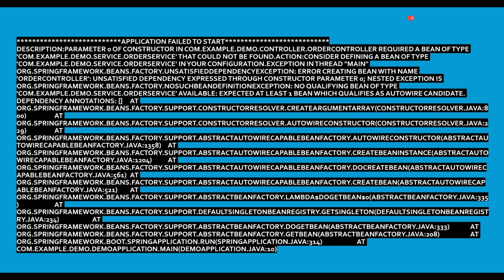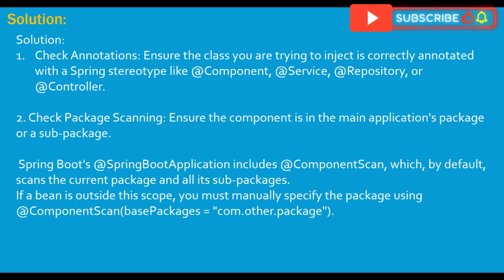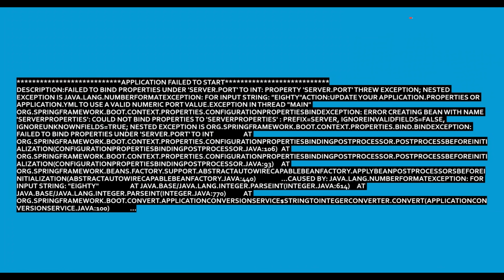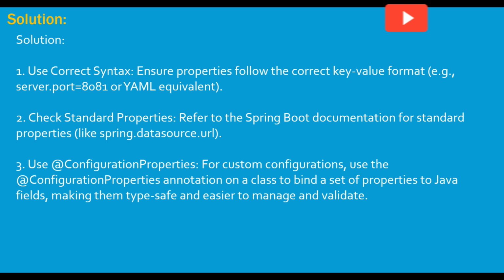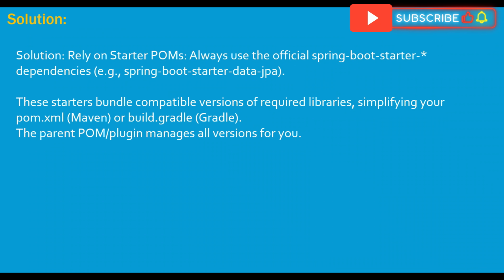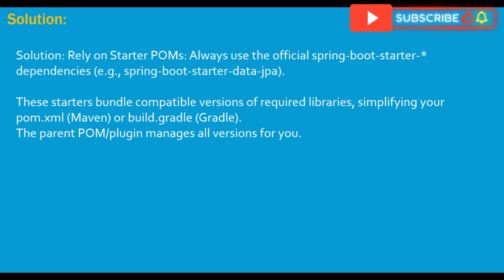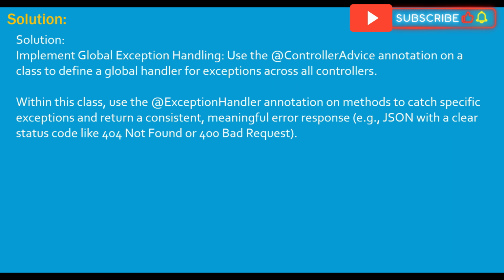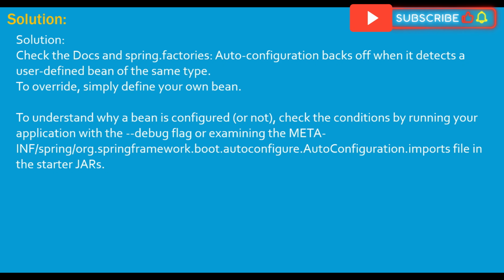Are You Making These 5 Spring Boot Mistakes? Problems That Break Apps and Crush Performance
Are You Making These 10 Spring Boot Mistakes? Problems That Break Apps and Crush Performance

Are You Making These 10 Spring Boot Mistakes? 10 Spring Boot Problems & Best Practices for 2025

Stop Coding Like a Junior: 10 Spring Boot Mistakes That Fail Tech Interviews (Best Practices 2025)
10 Spring Boot Mistakes That Break Apps and Crush Performance (Fix Dependency Hell & Whitelabel Errors)

If you're a Java developer learning Spring Boot, you're guaranteed to run into these 10 common mistakes. This video is the ultimate guide to fixing the biggest beginner Spring Boot problems of 2025—from solving the dreaded UnsatisfiedDependencyException and Whitelabel Error to mastering Constructor Injection for clean, testable code. Stop wasting hours debugging and start coding like a senior developer today!

In this Spring Boot Best Practices tutorial, you will learn:
✅ How to properly fix Bean and Dependency Injection issues (@Autowired).
✅ The difference between field injection and the *correct* way: Constructor Injection.
✅ Why your application fails to start (Port 8080 conflict & configuration property errors).
✅ The secret to enterprise-grade database writes using @Transactional.
✅ How to implement Global Exception Handling to eliminate the ugly Whitelabel Error Page.
✅ The right way to manage environments with Spring Profiles (dev, prod, test).

How to optimize Spring Boot application startup time?